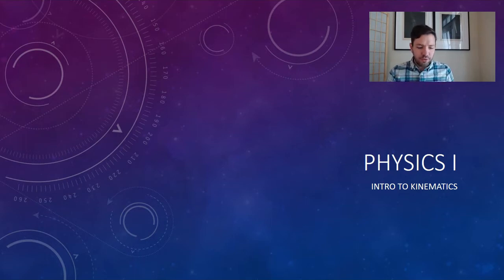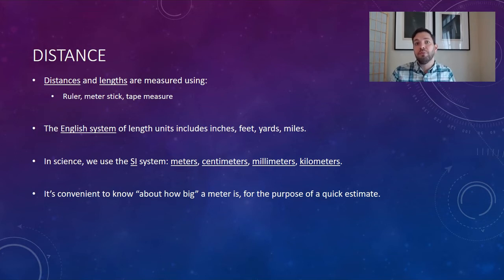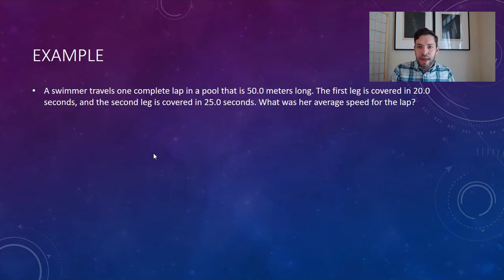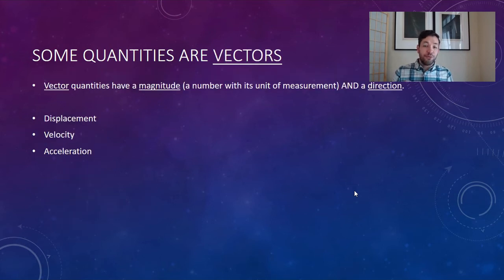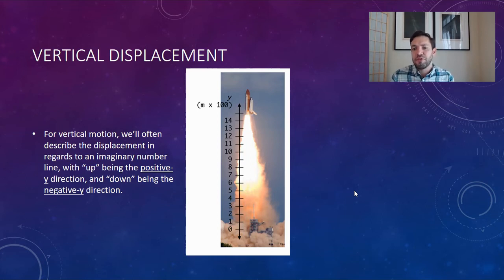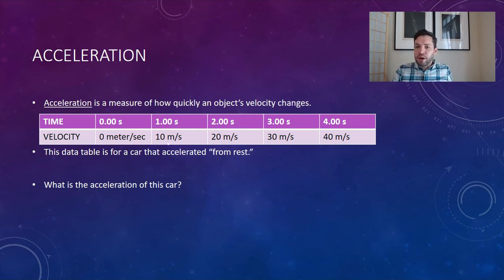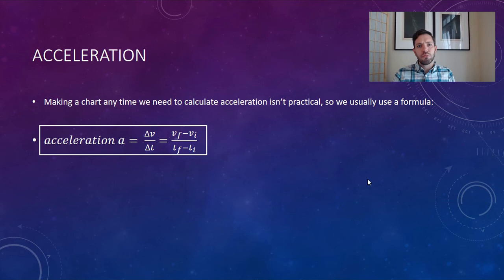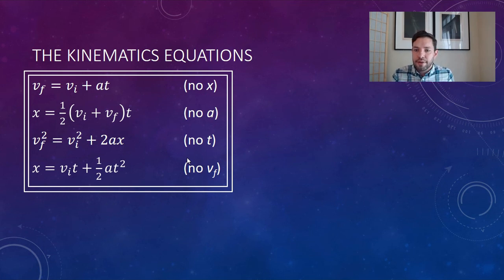Physics 1 - Intro to Kinematics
Meeting the kinematics equations, your new best friends.